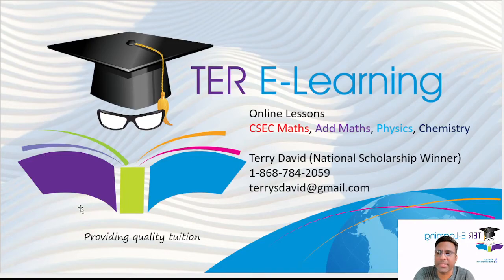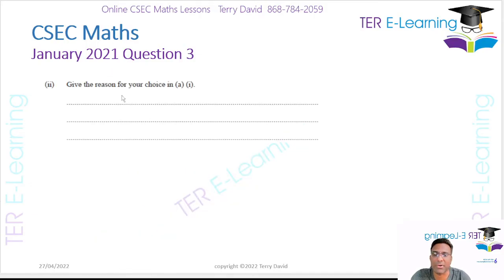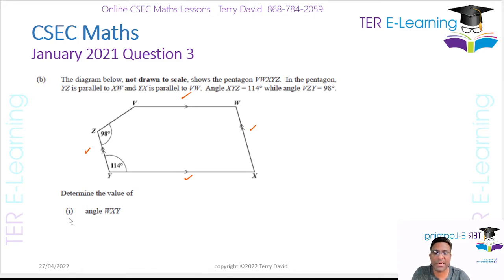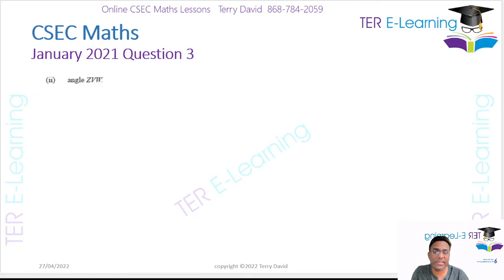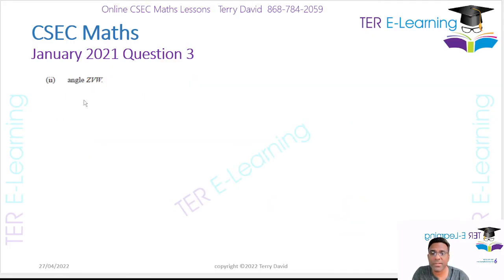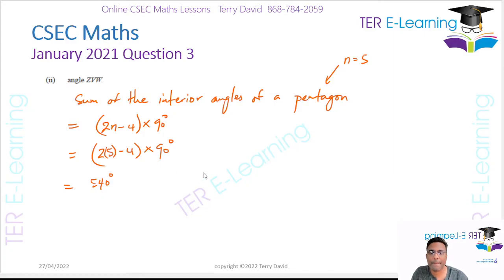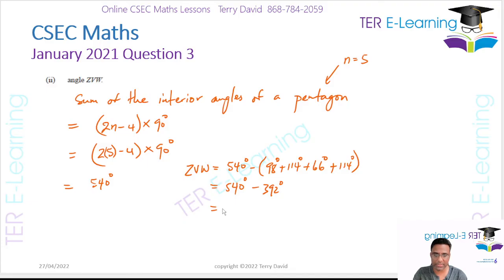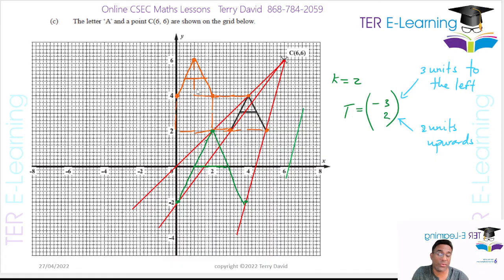CSEC Maths - January 2021 Question 3 (Terry David)